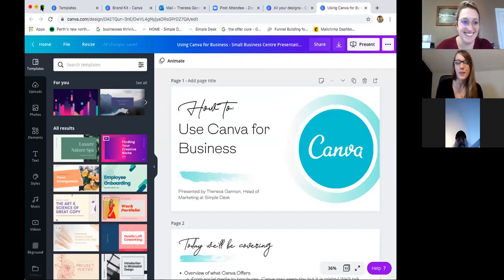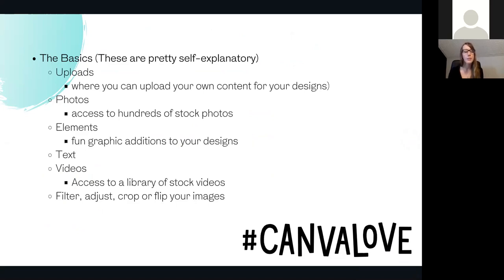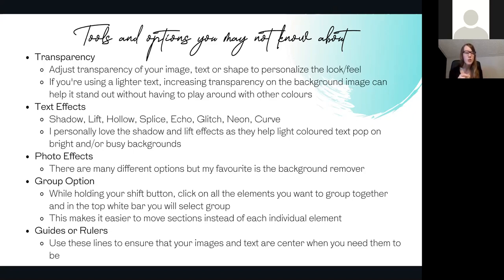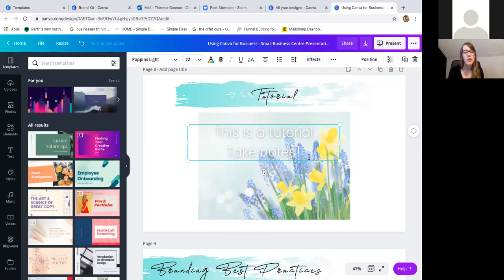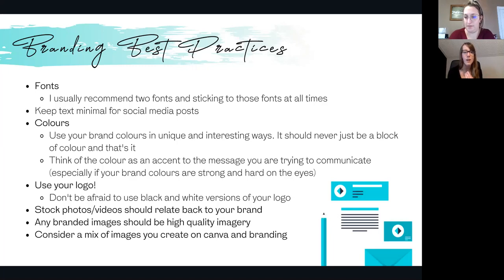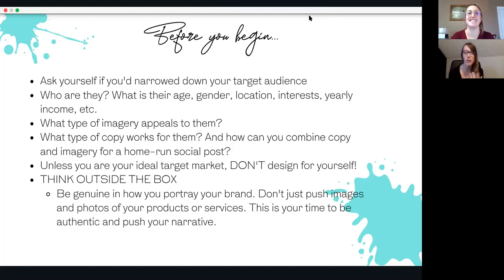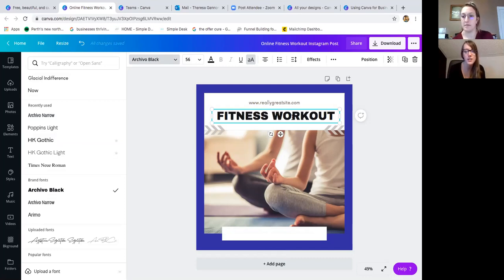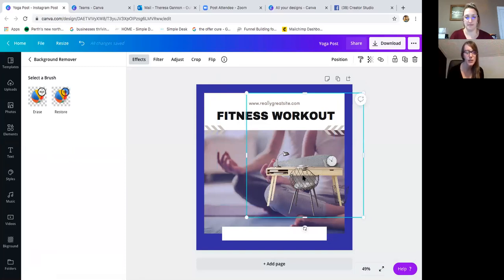How to Use Canva for Business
Best practices for using Canva for your small business.

Topics covered are:
- Overview of Canva Tools
- Creating Social Media posts/videos
- Branding Best Practices

Presented by Theresa Gannon, Head of Marketing at Simple Desk